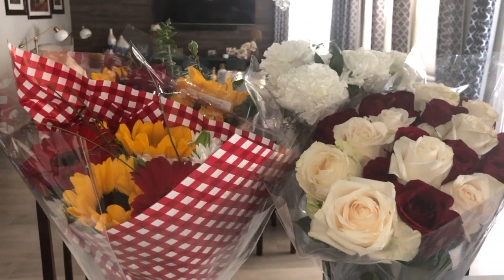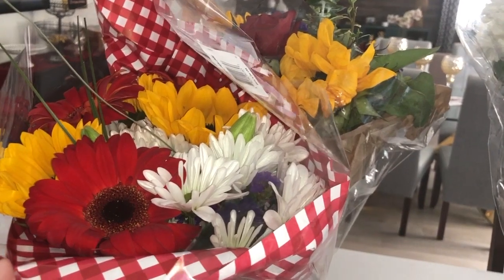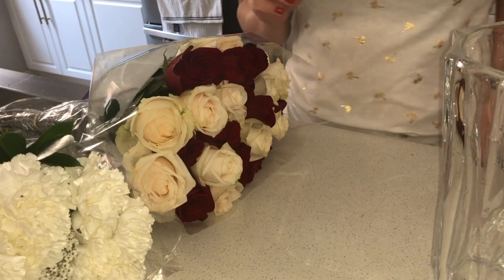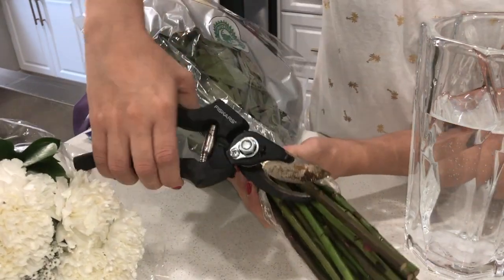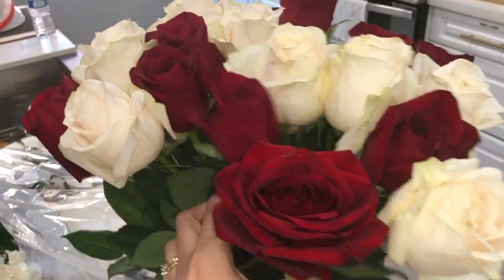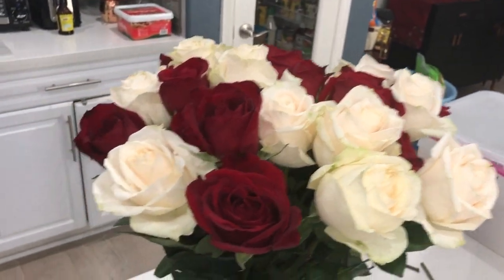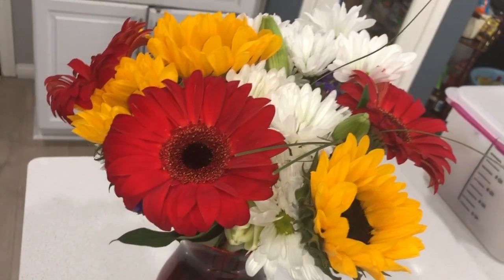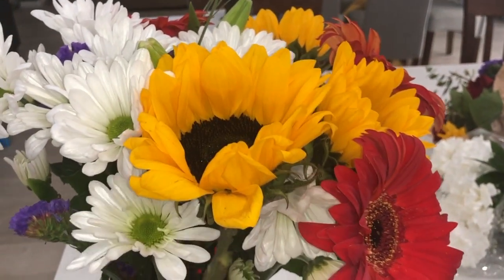How to arrange store bought flowers in a vase.